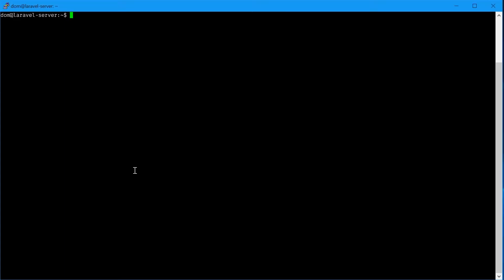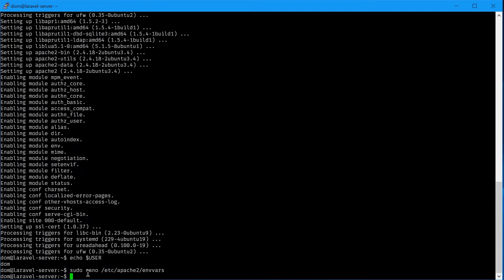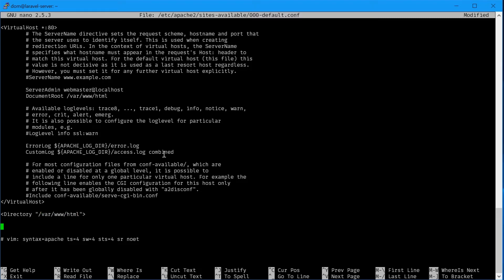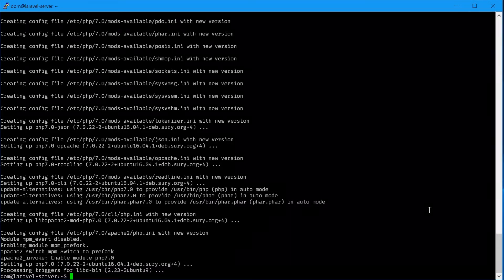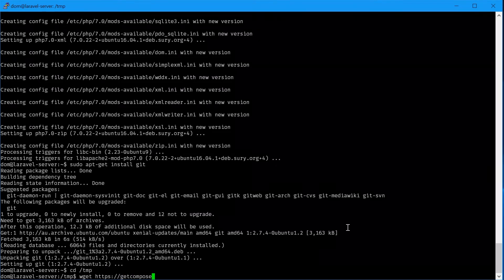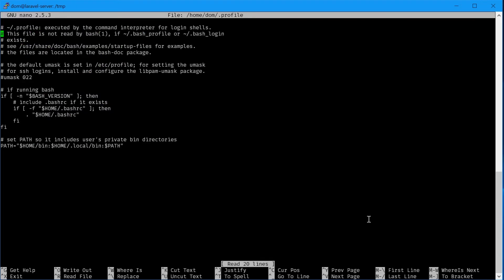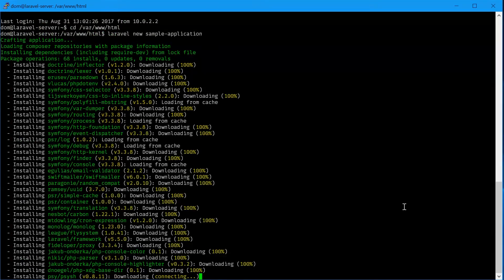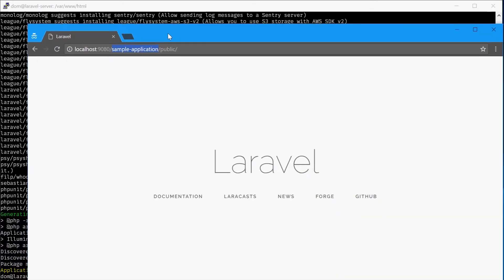How to install Laravel 5.5 on Ubuntu Server 14.04 LTS + 16.04 LTS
This video goes through the installation of Laravel 5.5 on Ubuntu Server 14.04 LTS + 16.04 LTS.